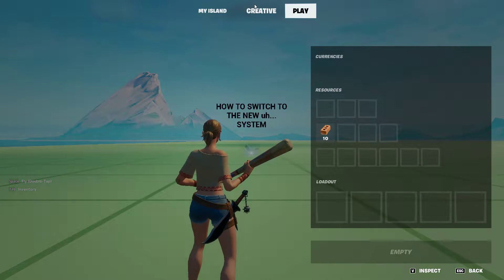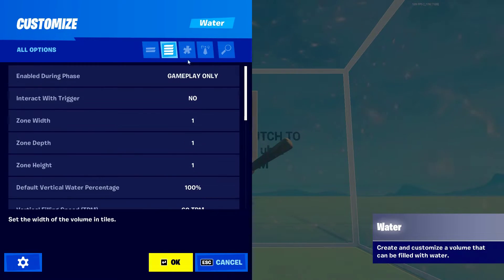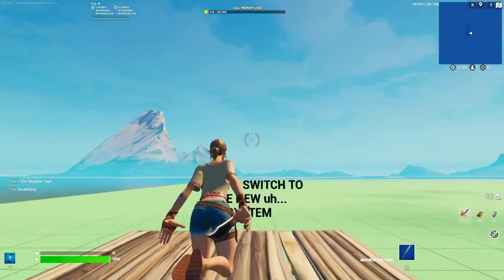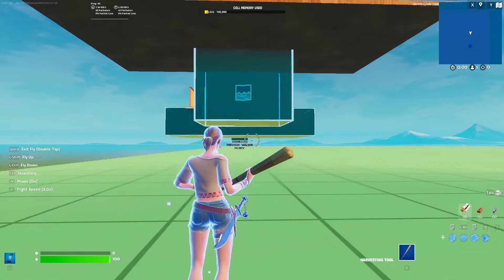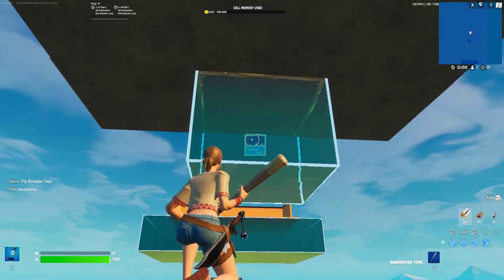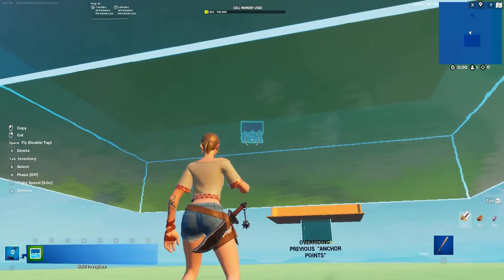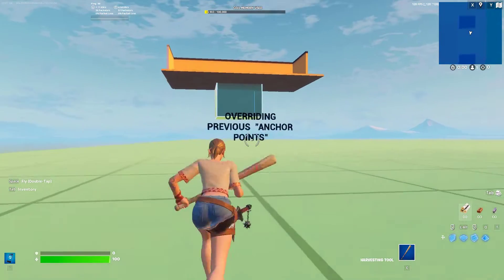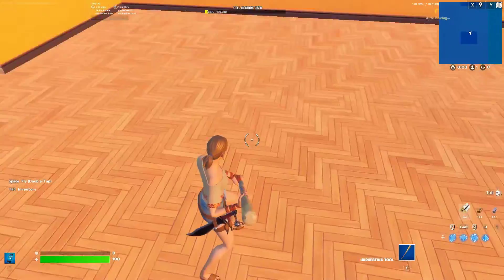Build on Air [Fortnite Creative Tutorial]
In this video I'll be showing a new way to have floating structures that support building.

Support-a-Creator Code - Juno_006 (ad)